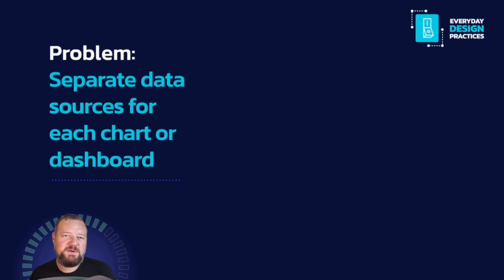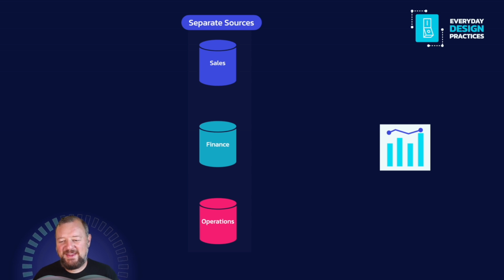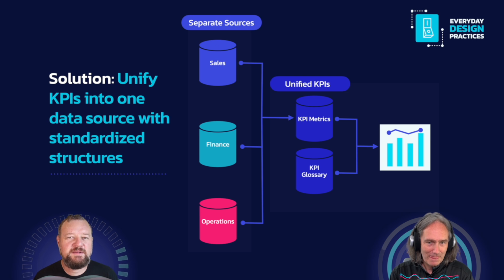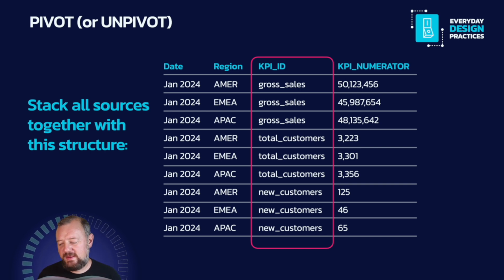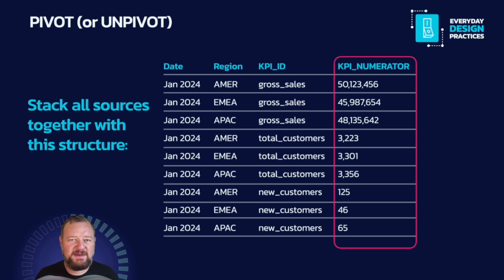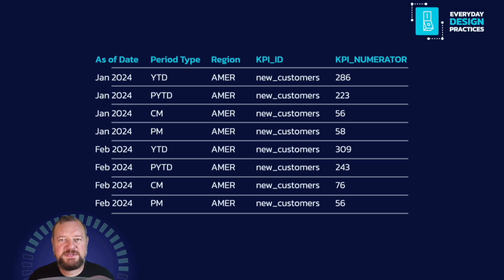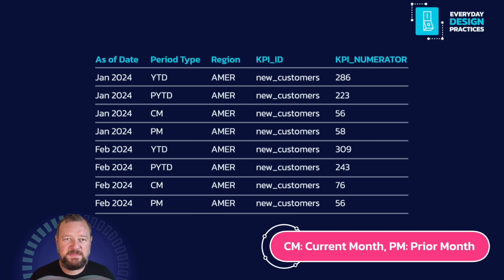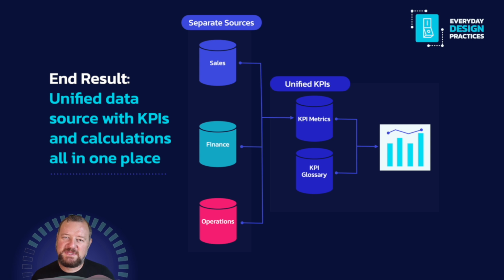The Design of Everyday KPIs #3: Merging Data Silos with a KPI Layer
In the third and final installment in Robert Rouse’s foundational series on “The Design of Everyday KPIs,” he explains the benefits of combining key performance indicators (KPIs) into a cohesive data source that pulls together metrics from different business units like sales, finance, and operations.

Robert considers the challenges of managing disparate systems within large organizations and reveals how to merge these data silos into a cohesive structure for effective high-level reporting. Talking with cohost Jonathan Drummey, Robert explains how to optimize KPI dashboards by stacking KPIs in columns into a simplified and scalable design. The approach is particularly useful for high-level executive reporting, focusing on unifying KPI metrics to make data more accessible across different departments and geographical areas.

The video also addresses handling time-sensitive KPIs, regional data variations, and the importance of taking snapshots of KPI metrics for historical comparisons.

This 3-part series now forms an essential guide for professionals working with KPIs in data-intensive environments who are looking to streamline their reporting processes across departments and geographies.